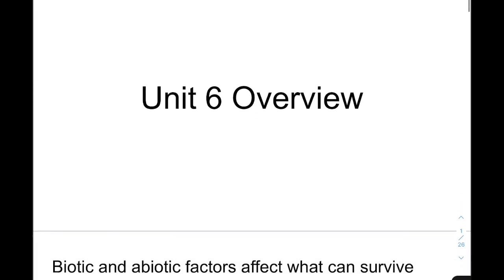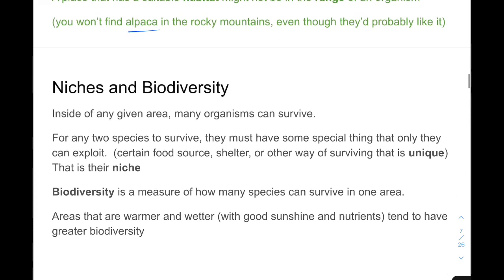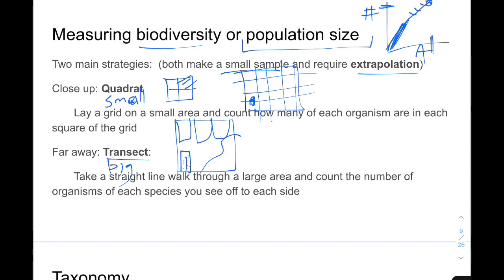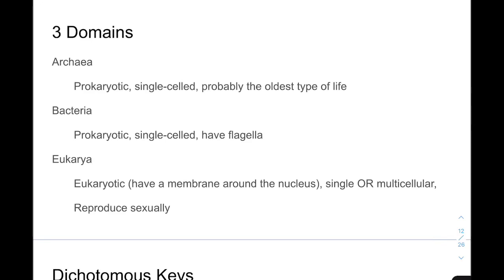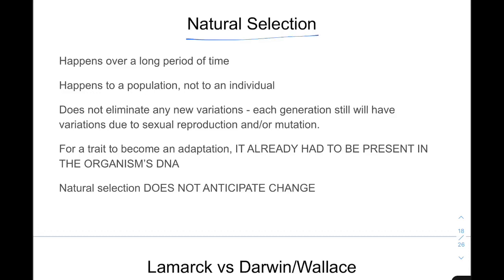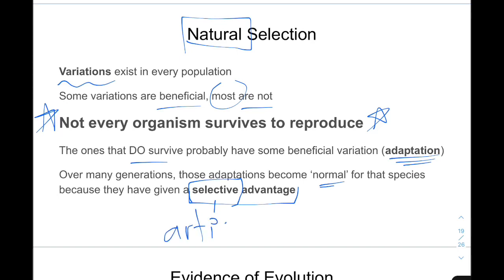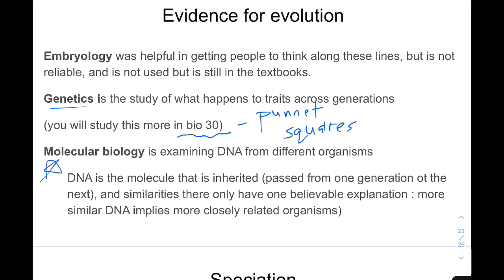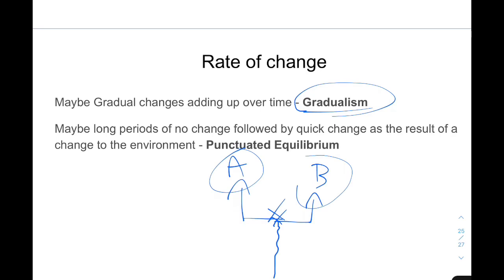Unit 6 overview